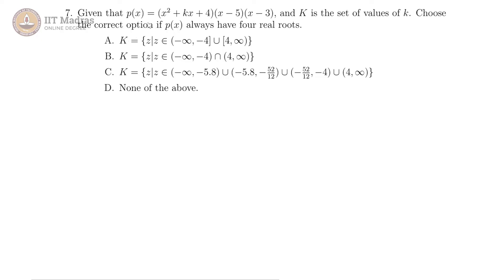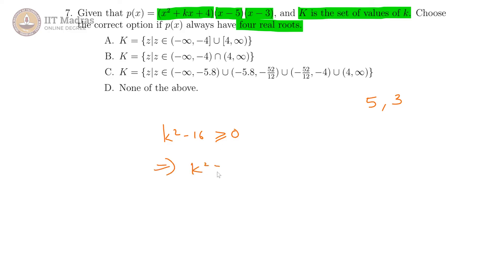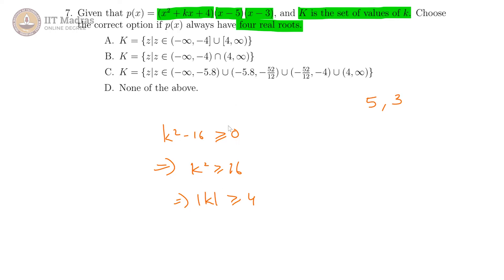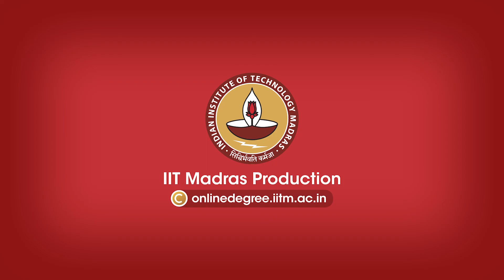Week 07 Tutorial 07